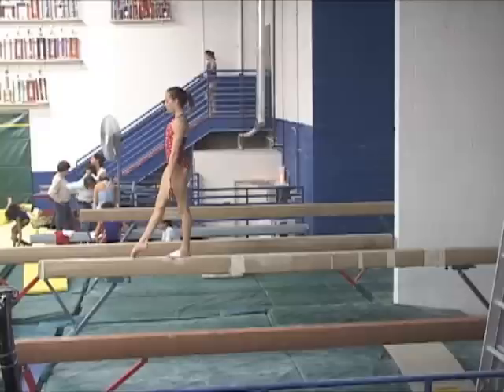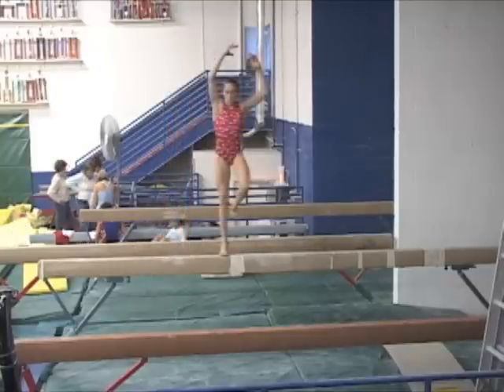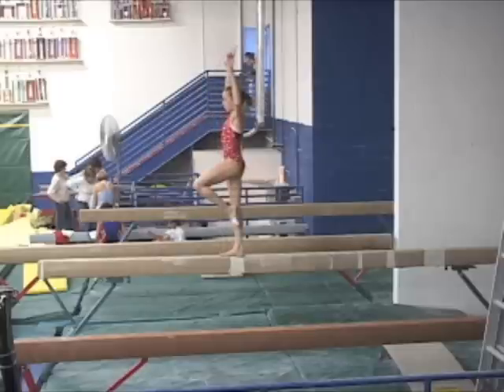Full Turn Passe Position 1